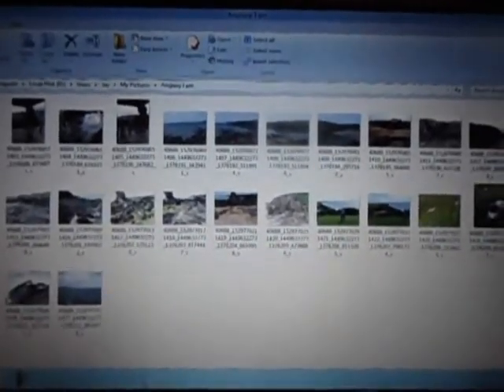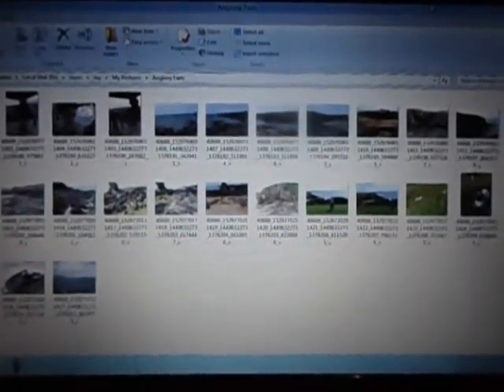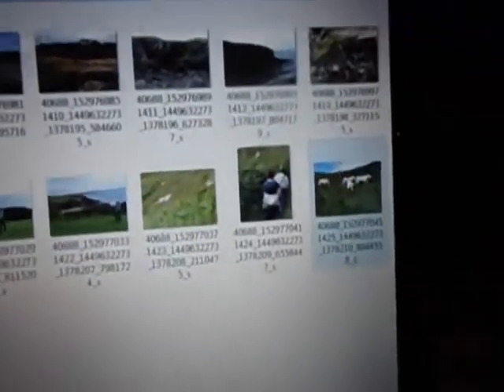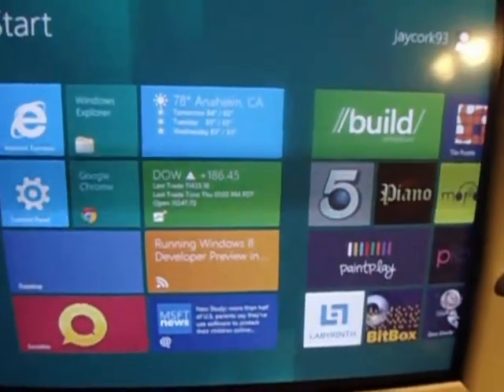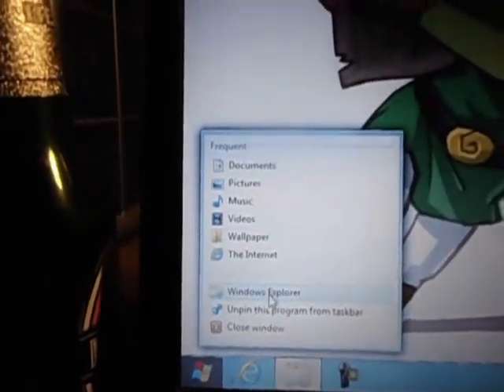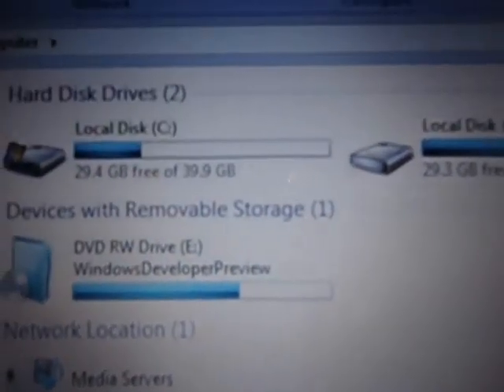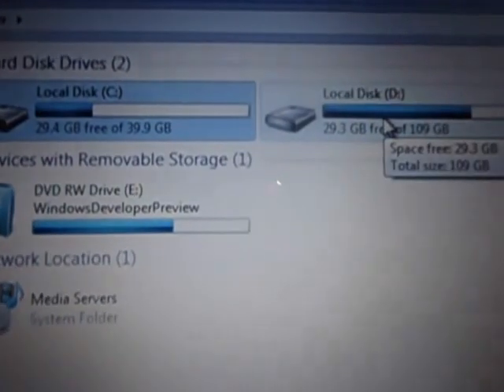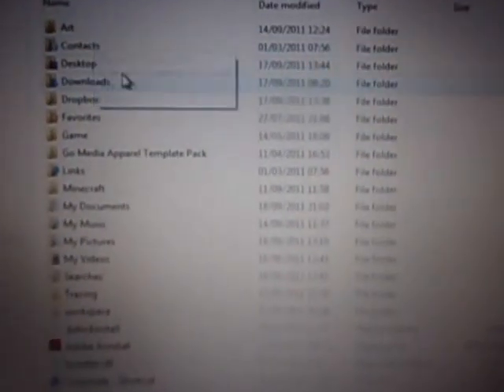How to access files across partitions (Windows 8)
A quick tutorial showing how to reach files from a partitioned hard drive on Windows 7 and move them on to the partition for Windows 8.